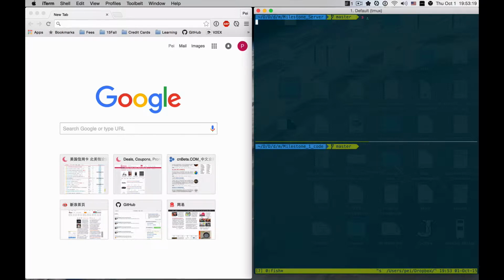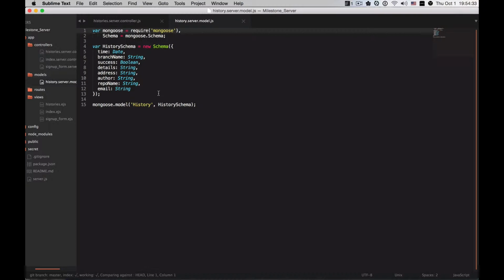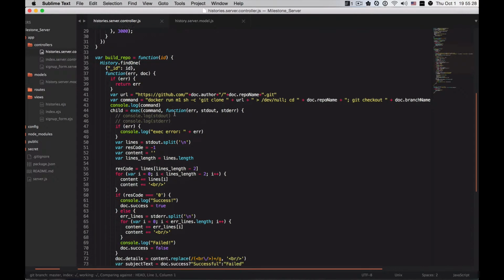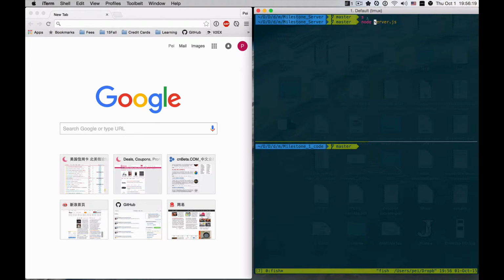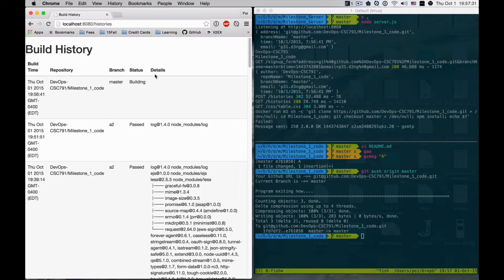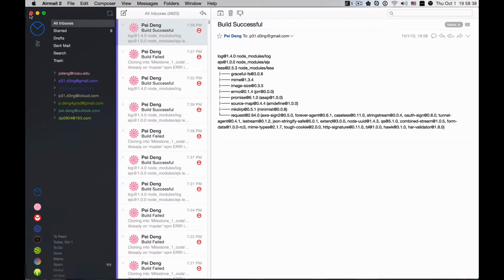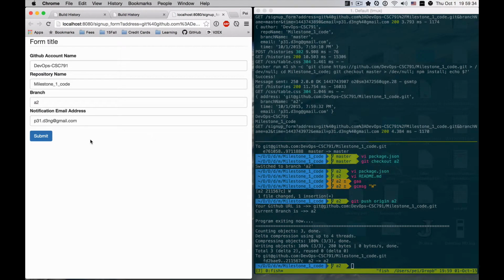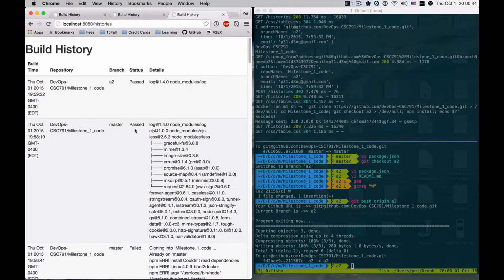Demo for CSC791 DevOps Milestone 1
Voice by:
Manish Singh & Pei Deng